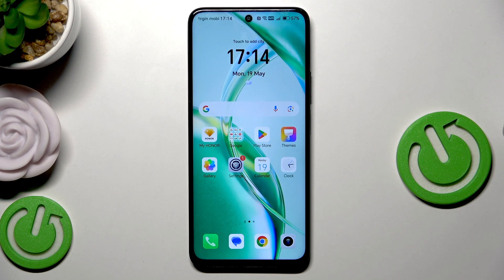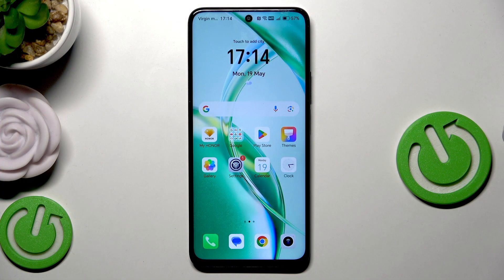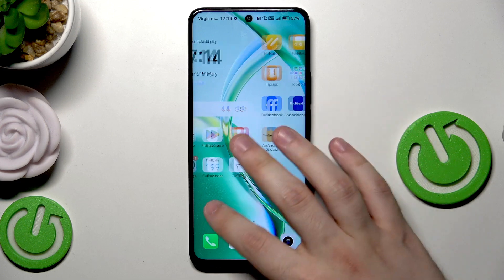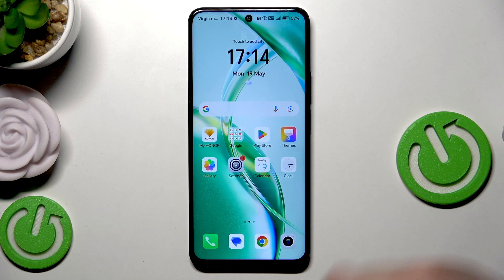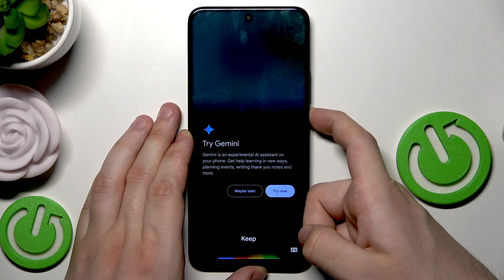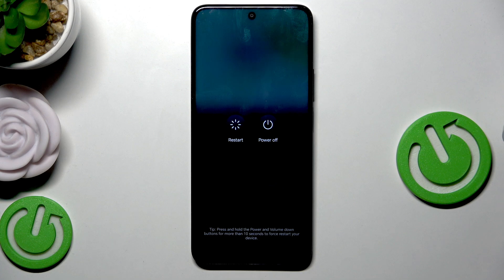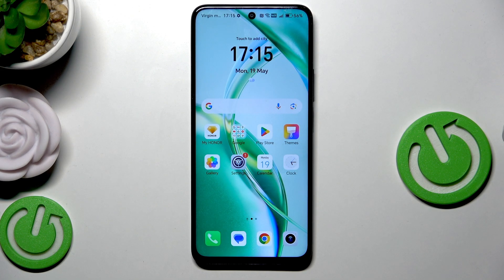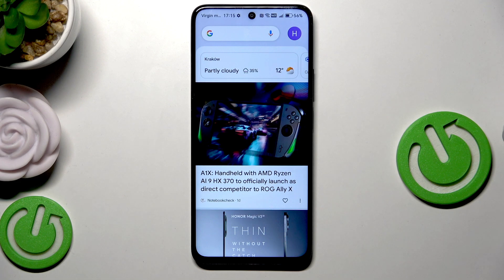HONOR 200 Smart – How to Restart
If your HONOR 200 Smart is running slow, frozen, or you just want to refresh your device, this video will show you exactly how to restart your HONOR 200 Smart. We cover two easy methods: the standard restart using the power menu when your phone is responsive, and the force restart for situations when your device is unresponsive or frozen. Learn step-by-step how to safely reboot your HONOR 200 Smart, including which buttons to press and what to expect during the process. Restarting your phone can help clear background processes, free up memory, and keep your device running smoothly. Whether you’re troubleshooting issues or just want to know the basics, this guide will help you restart your HONOR 200 Smart quickly and easily.

How to restart HONOR 200 Smart using the power menu?
How to force restart HONOR 200 Smart if it’s frozen?
What are the benefits of restarting HONOR 200 Smart?

0:00 Introduction
0:07 Standard restart with power menu
0:30 Steps to open power menu
0:49 Confirming restart and what happens next
1:03 Force restart method for frozen devices
1:23 Holding buttons for force restart
1:44 Releasing buttons and phone reboot
2:00 Why restarting is good for your device
2:14 Outro